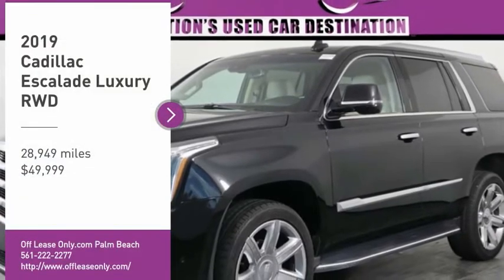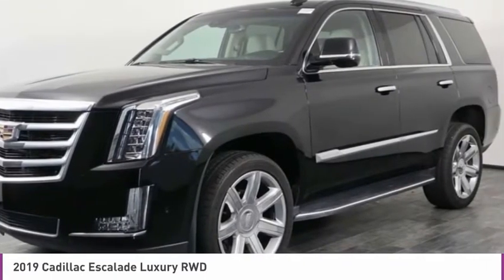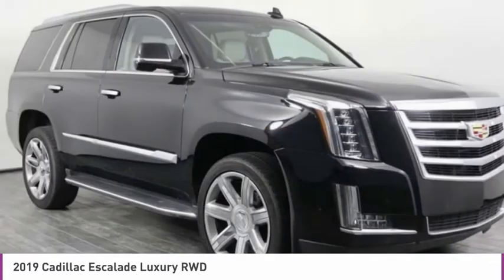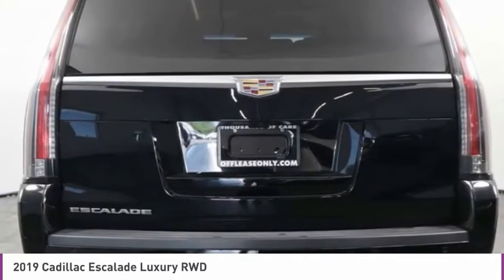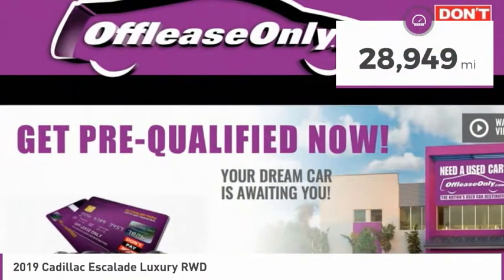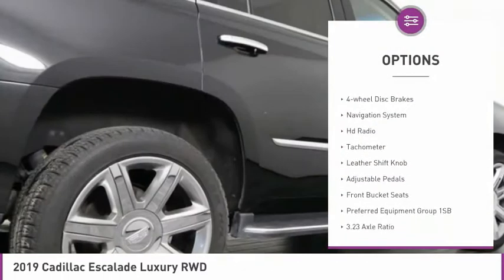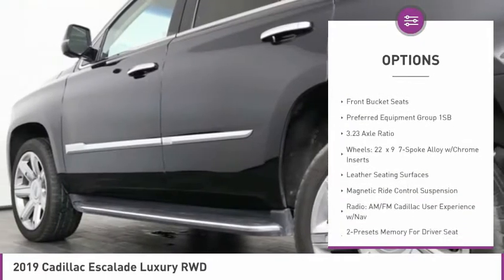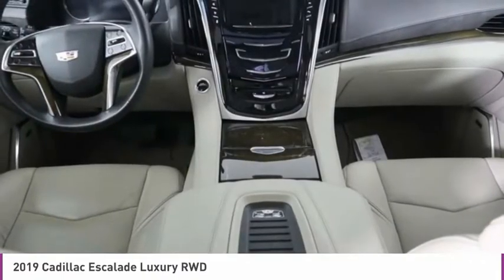2019 Cadillac Escalade O303926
2019 CADILLAC ESCALADE West Palm Beach, FL
Stock# O303926

Delivers 23 Highway MPG and 14 City MPG! This Cadillac Escalade delivers a Gas V8 6.2L/376 engine powering this Automatic transmission. WHEELS, 22  X 9  (55.9 CM X 22.9 CM) 7-SPOKE ALLOY WITH CHROME INSERTS/PEARL NICKEL FINISH (STD), TRANSMISSION, 10-SPEED AUTOMATIC electronically controlled with overdrive, tow/haul mode and tap up/tap down shifting (STD), SHALE WITH JET BLACK ACCENTS, LEATHER SEATING SURFACES with mini perforated inserts.

*This Cadillac Escalade Comes Equipped with These Options *
SEATS, SECOND ROW BUCKET, POWER CONFIGURABLE (STD), SEATS, FRONT BUCKET with leather seating surfaces, driver and front passenger, 12-way power seat adjusters including 4-way power lumbar control, independently heated driver and front passenger seat cushions and seatbacks (three settings) and 2-position driver memory (STD), REAR AXLE, 3.23 RATIO, LUXURY PREFERRED EQUIPMENT GROUP Includes Standard Equipment, ENGINE, 6.2L V8 WITH ACTIVE FUEL MANAGEMENT Spark Ignition Direct Injection (SIDI) and Variable Valve Timing (VVT), includes aluminum block construction (420 hp [313.2 kW] @ 5600 rpm, 460 lb-ft of torque [621 N-m] @ 4100 rpm) (STD), CADILLAC USER EXPERIENCE WITH EMBEDDED NAVIGATION AM/FM stereo with 8 diagonal color information display featuring touch response, haptic feedback, gesture recognition, Natural Voice Recognition, Phone Integration for Apple CarPlay and Android Auto capability for compatible phone, Connected Apps and Teen Driver. Five USB ports, including one in the articulating storage door/bin and auxiliary audio port (STD), BLACK RAVEN, Wireless Charging located on the top of the center console (The system wirelessly charges one PMA- or Qi-compatible mobile device. Some phones have built-in wireless charging technology and others require a special adaptor/back cover. To check for phone or other device compatibility, or consult your carrier.), Wheels, 22 x 9 (55.9 cm x 22.9 cm) 7-spoke alloy with Chrome inserts/Pearl Nickel finish (Upgradeable to (RPT) 22 x 9 Split 6-spoke alloy wheels with Chrome finish, (RVA) 22 x 9 Dual 7-spoke alloy wheels with Ultra Bright Machined/Midnight Silver finish, (SH0) 22 x 9 12-spoke alloy wheels with Polished finish or (SMI) 22 x 9 6-spoke alloy wheels with Chrome finish.), Wheel, full-size steel spare, 17 (43.2 cm) with Black finish.